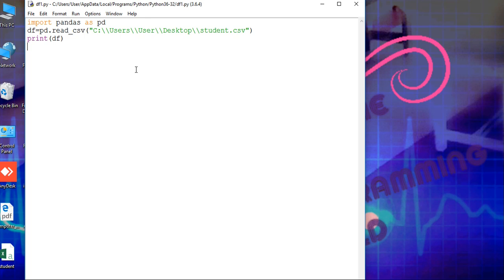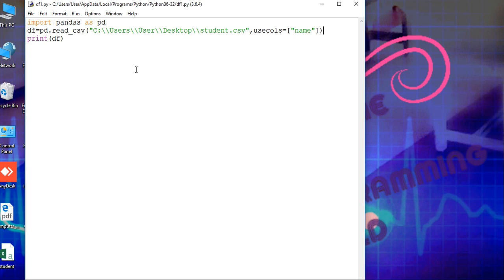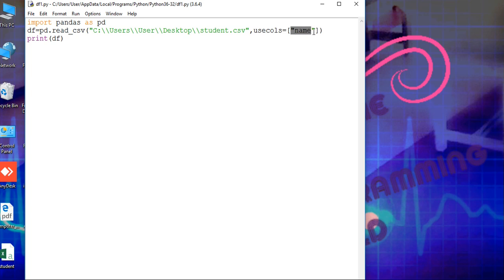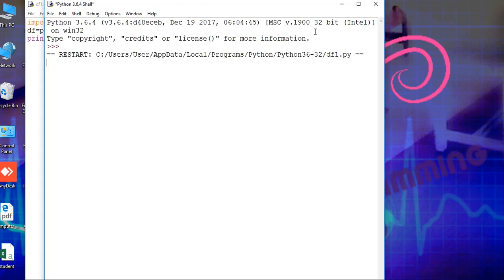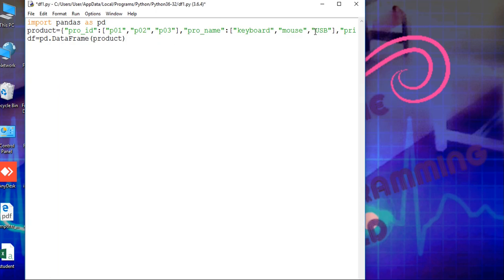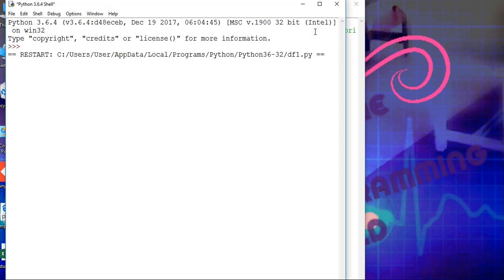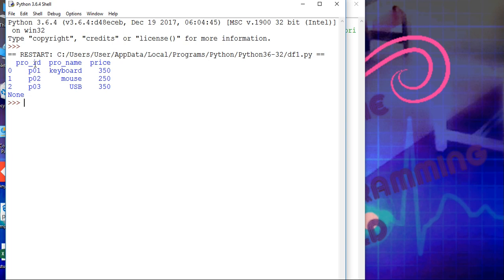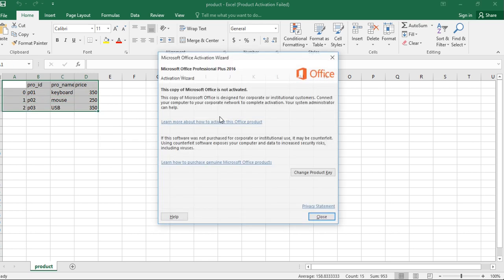Transferring CSV data to dataframe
Transfering CSV tile to data frame and data frame to vah file